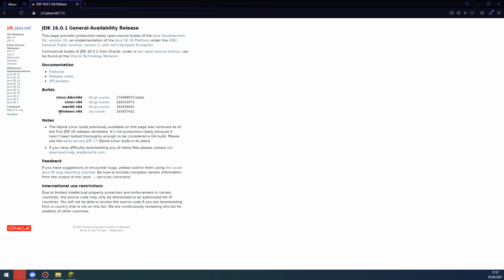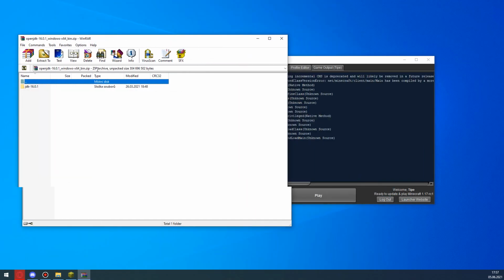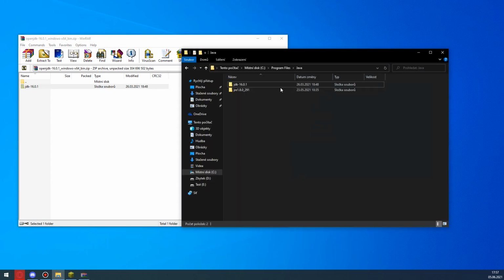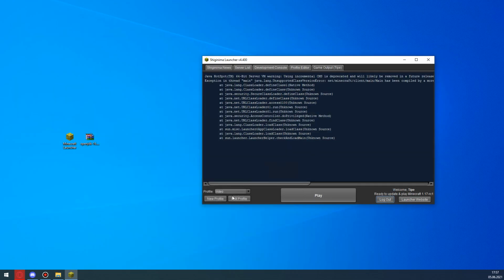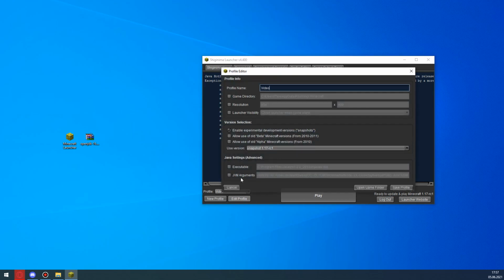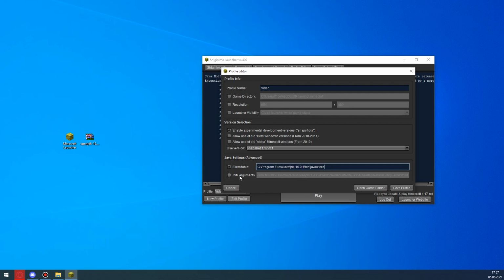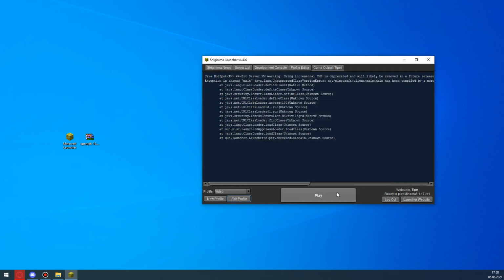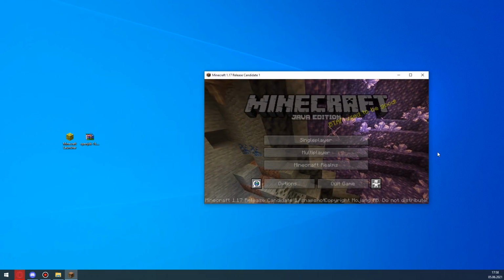Minecraft |Snapshot 21w19a and newer| A JNI error has occurred FIX!!!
Sorry for bad audio.